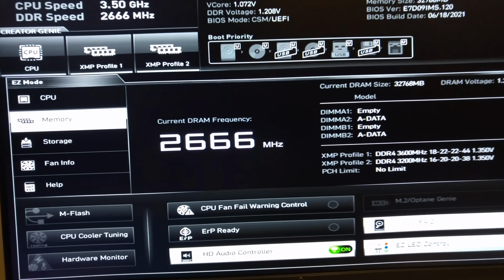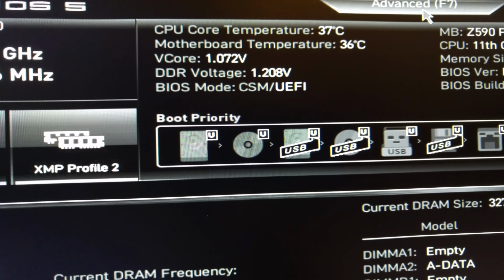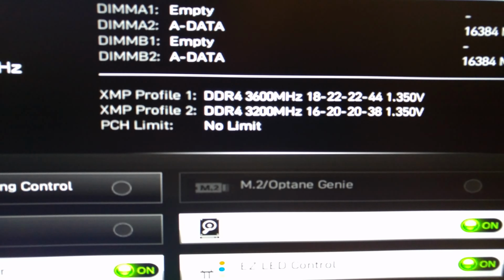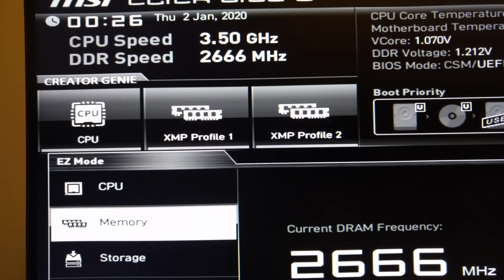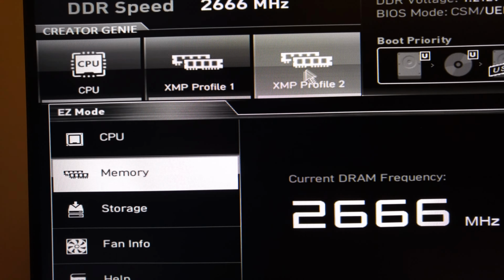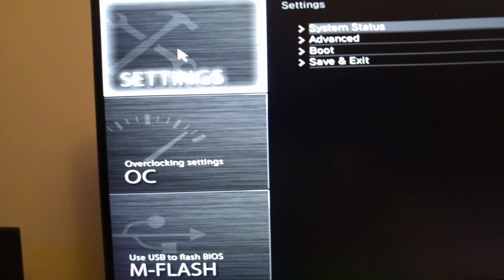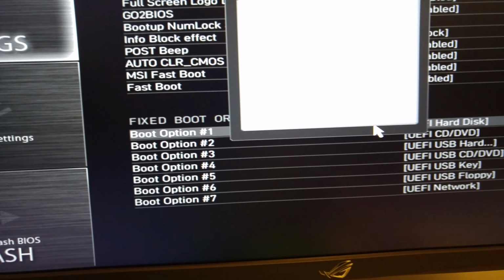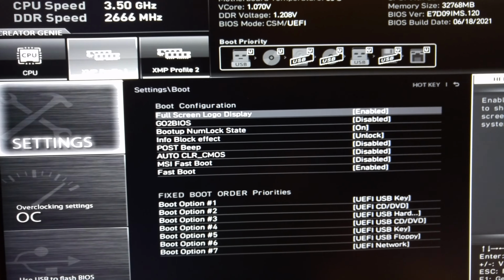Computer powered up nicely